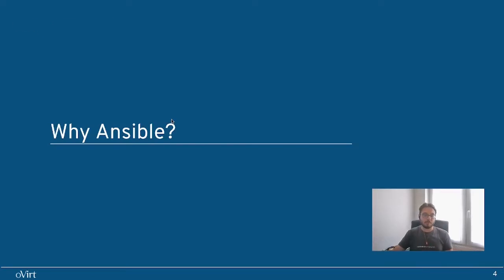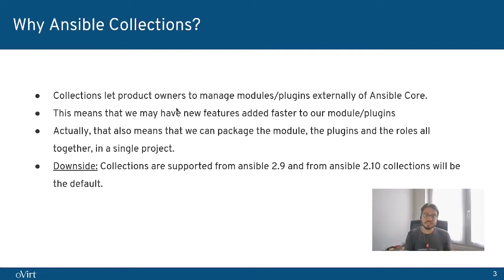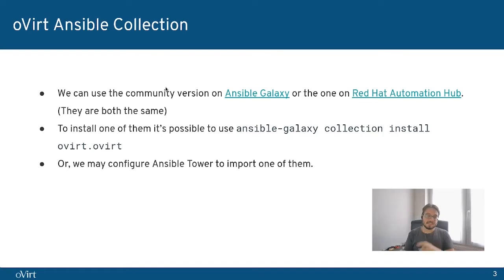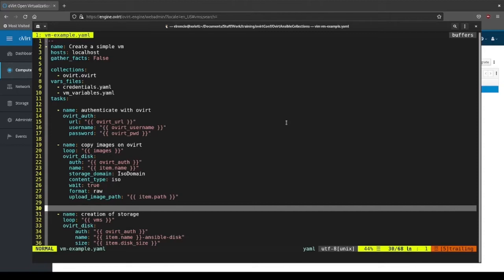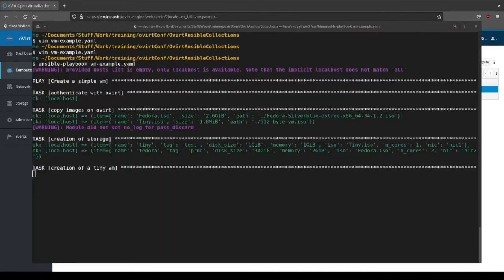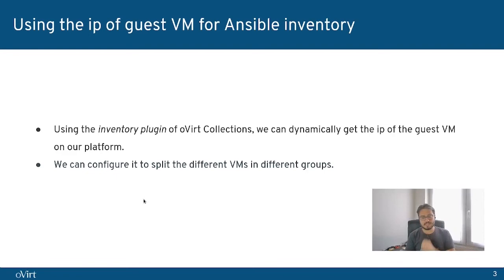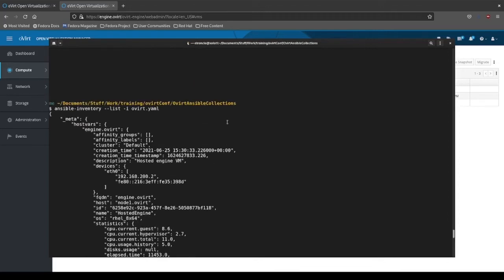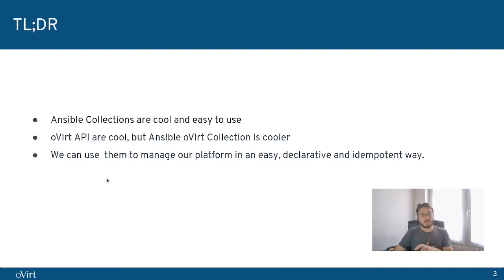Discovering the oVirt Ansible Collection - Luca Andrea Fusè, Stefano Stagnaro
In this presentantion we'll go through the modules, roles and plugins provided by the official oVirt Ansible Collection and how to use them in your playbooks with very little effort. In the live demo, we'll show how to effectively implement the automation of both virtual machines and the oVirt infrastructure itself.